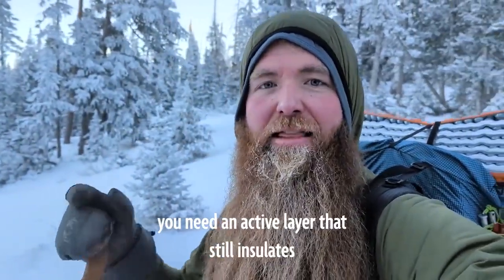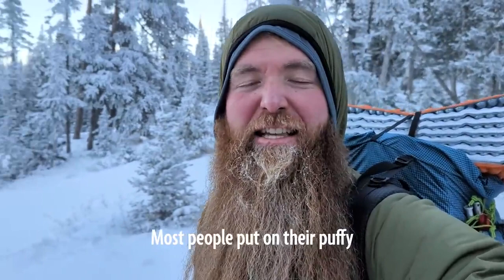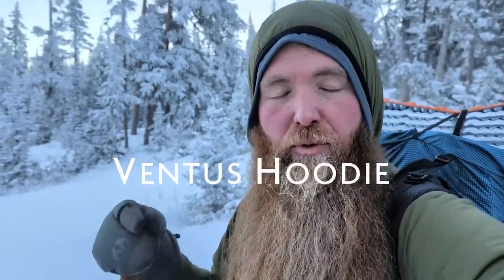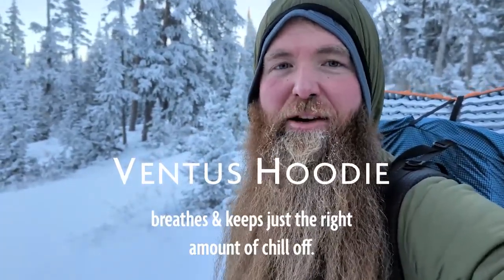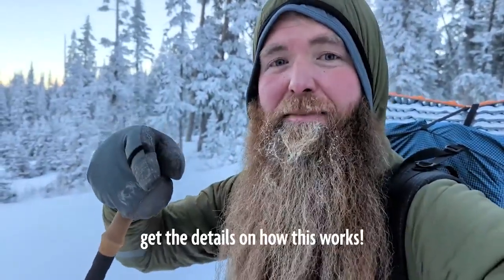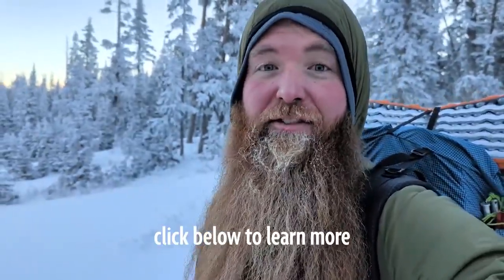Ventus Active Hoodie: Pushing Limits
Tayson tests the Ventus as a layering piece in -5º F!